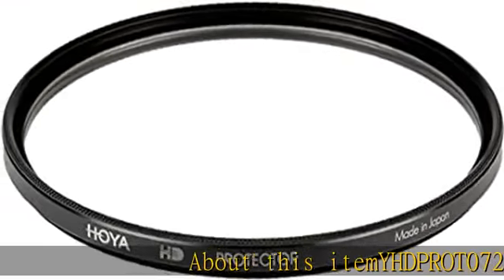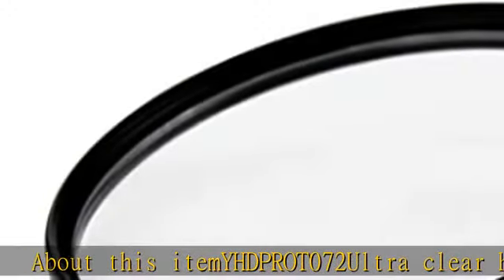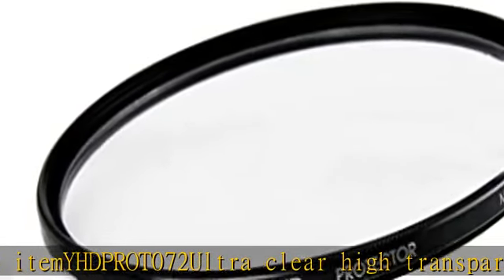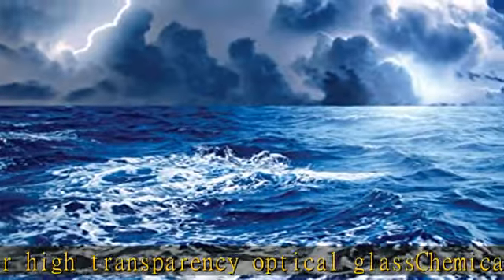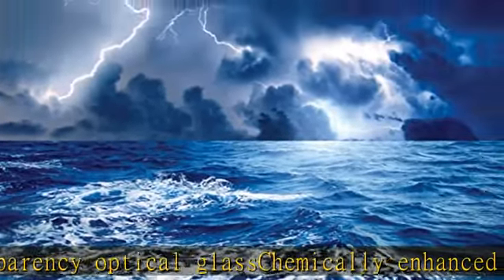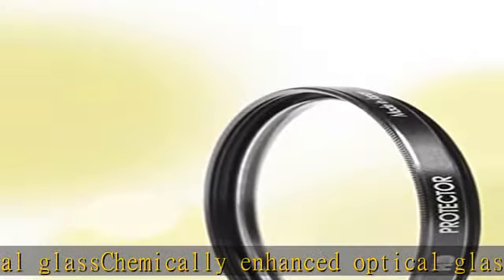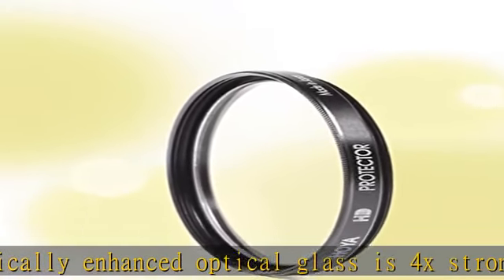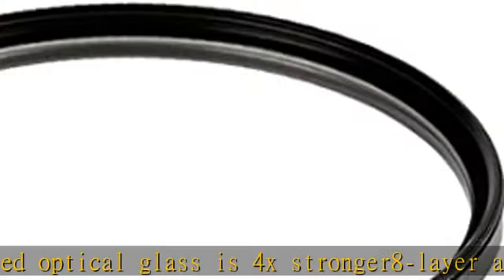Hoya 72mm HD High Definition Protective Filter